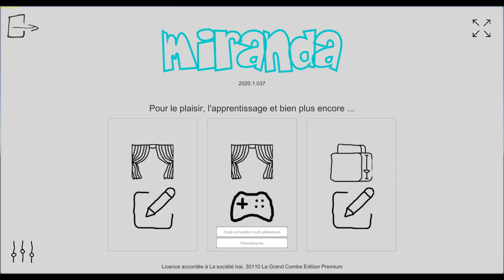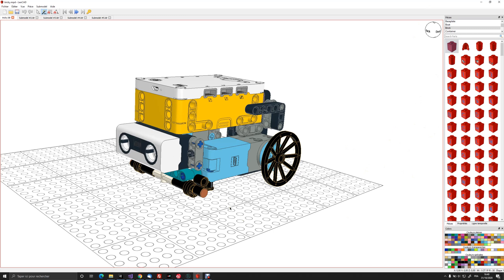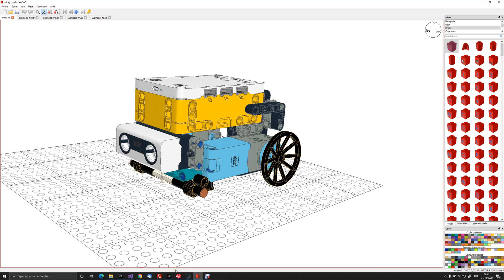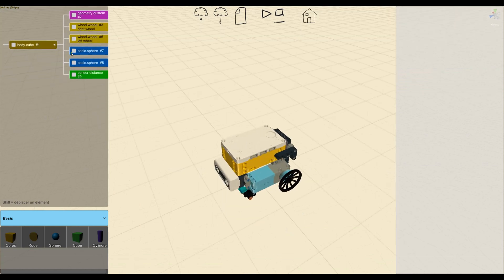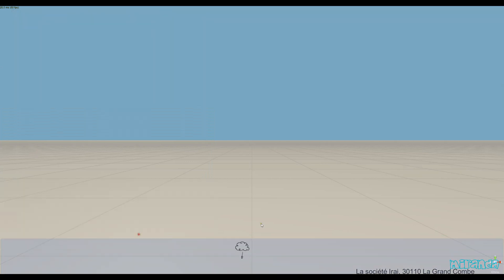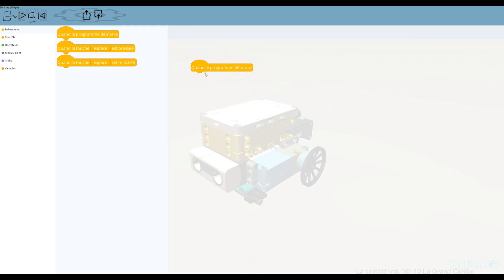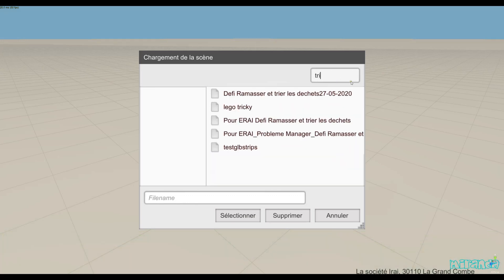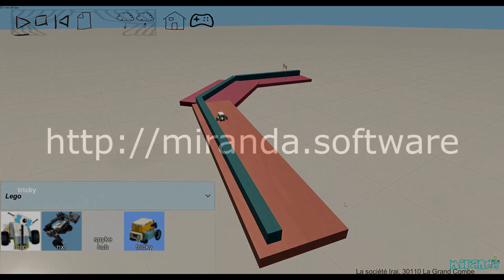Simulate ev4 Lego robot: Tricky Spike robot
Show how to simulate a Lego robot drawn with LeoCAD, with miranda.
The robot can be programmed in miranda in Scratch or in Python.
Create your own Lego robot models in miranda with just a few clicks.